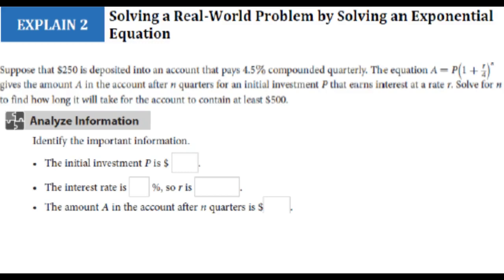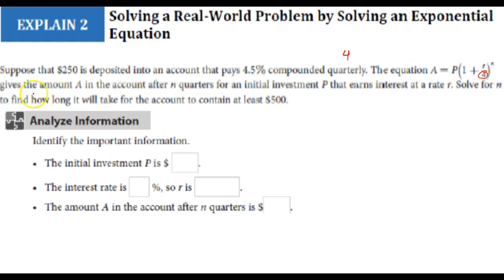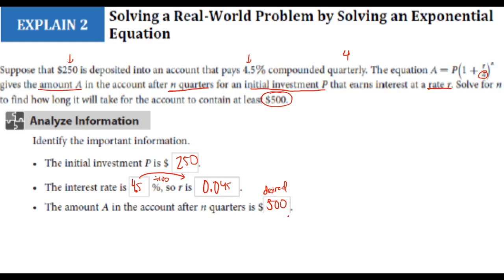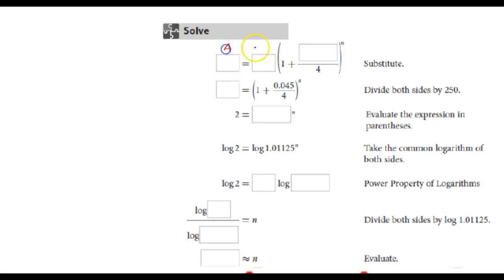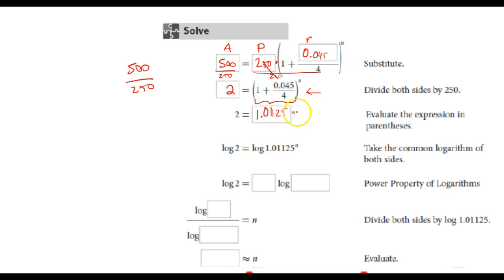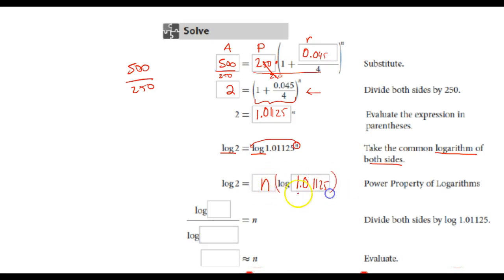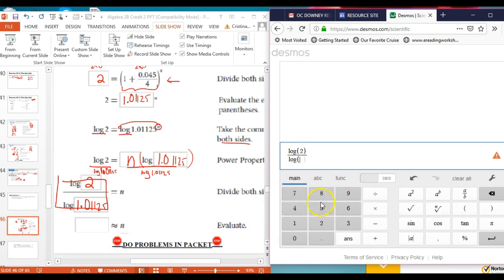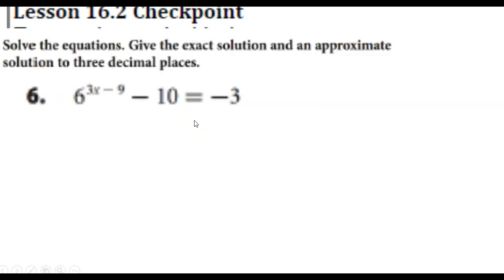16.2 Explain 2